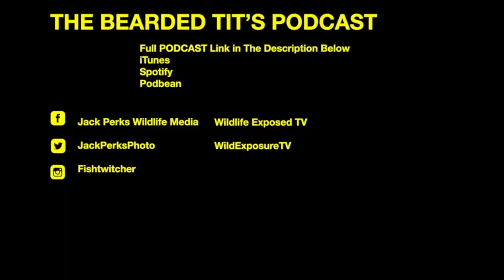Why Beetles are The Best ft Ash Whiffin #123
In this podcast I speak to guest Ash Whifflin about the world of beetles!